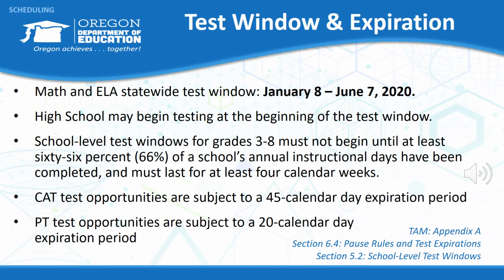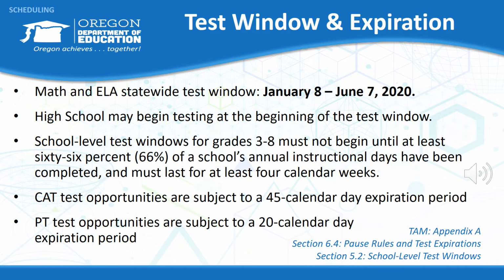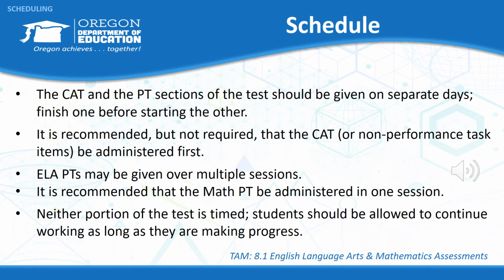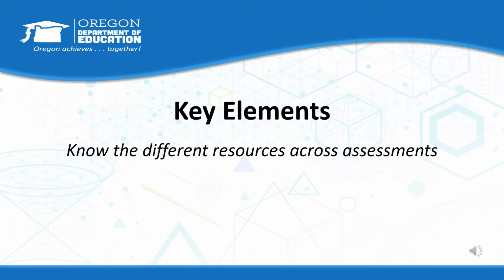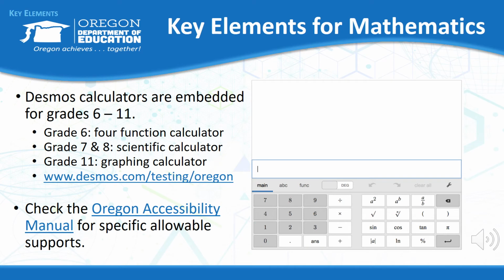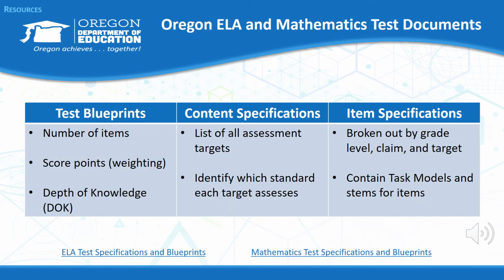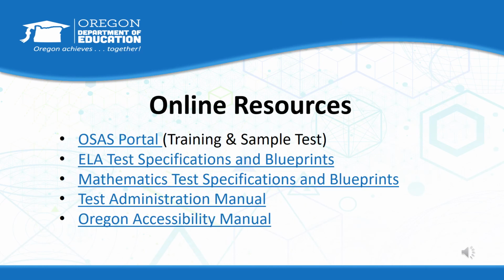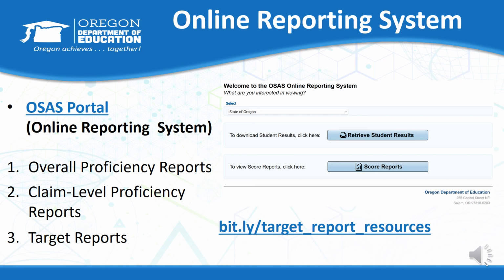mod 05 or ela math pps